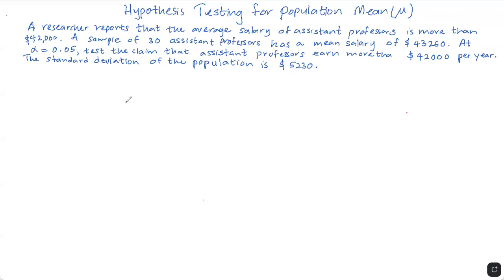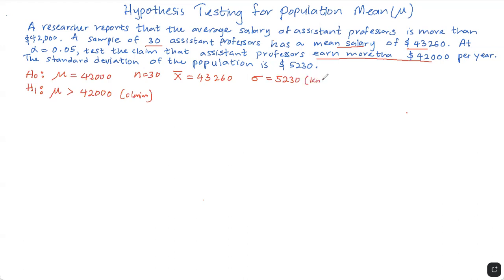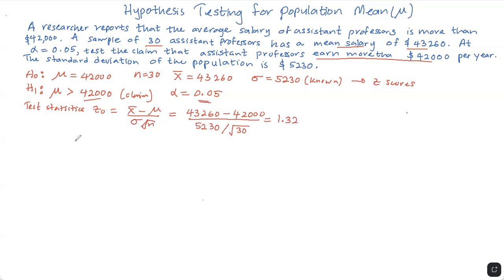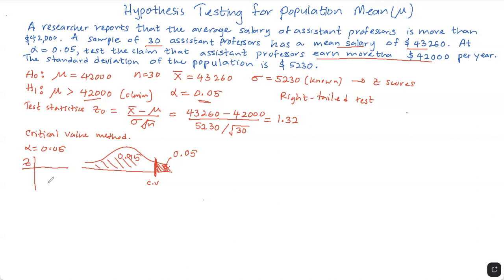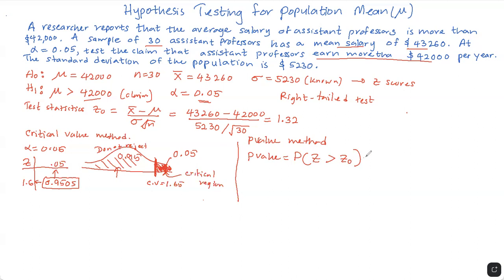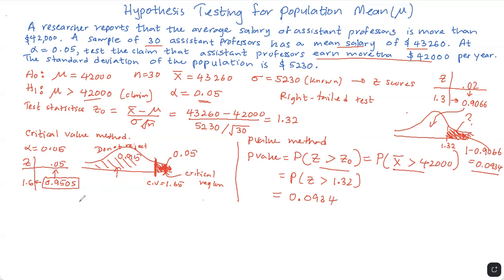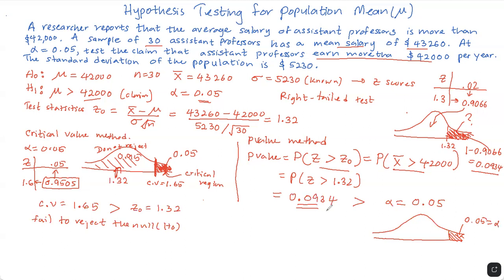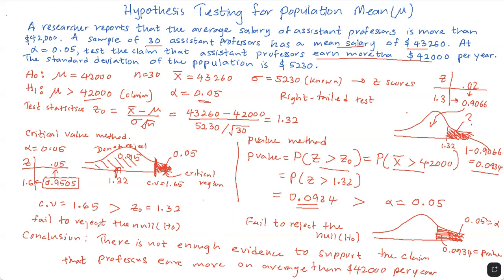Elementary Statistics:Hypothesis testing for population mean (when σ is known)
Elementary Statistics: How to make a decision of right-tailed hypothesis testing for population mean (when σ is known) using critical value method and p-value method.

Have fun!